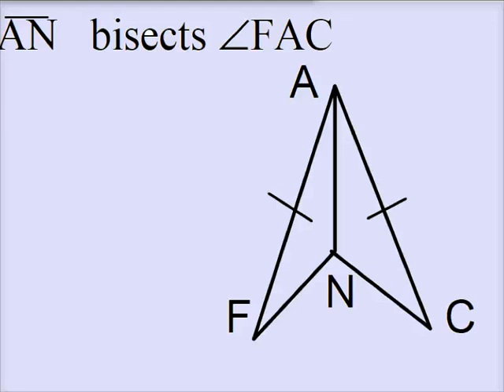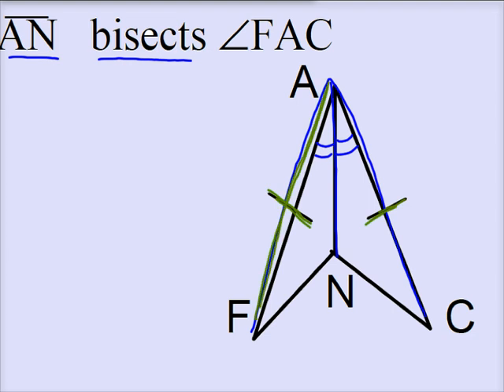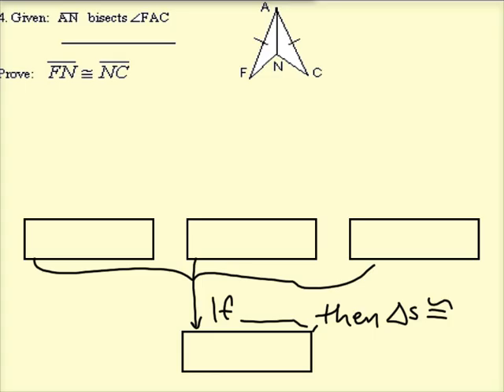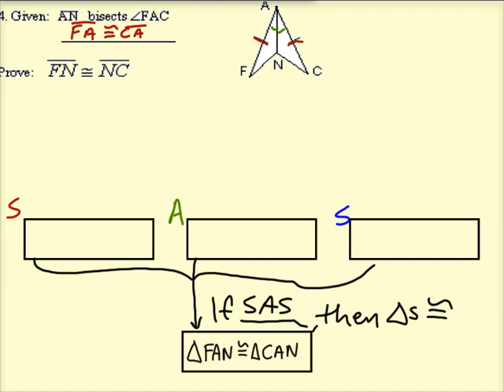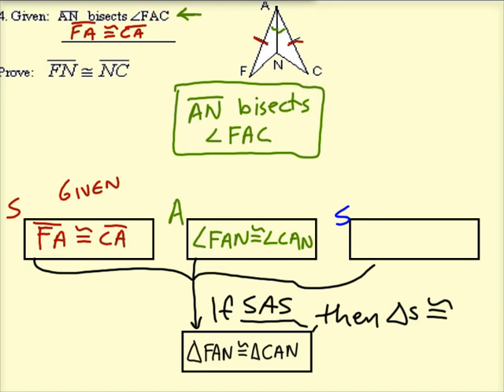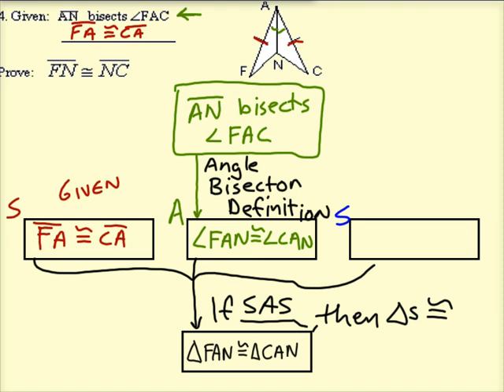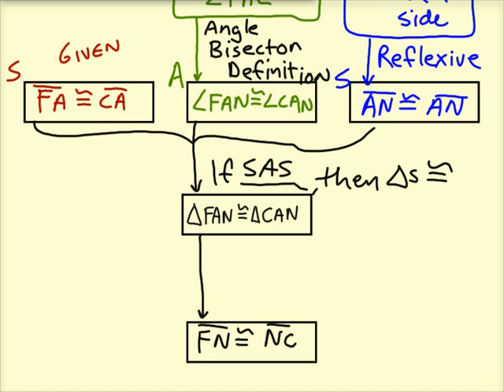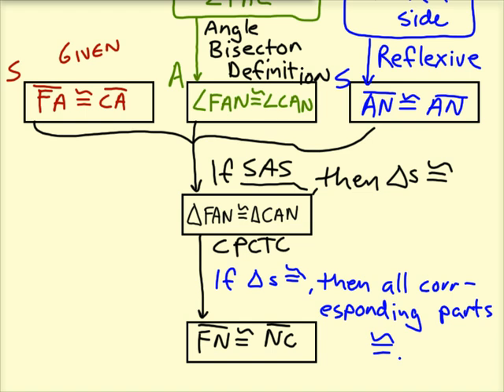SAS Proof 4